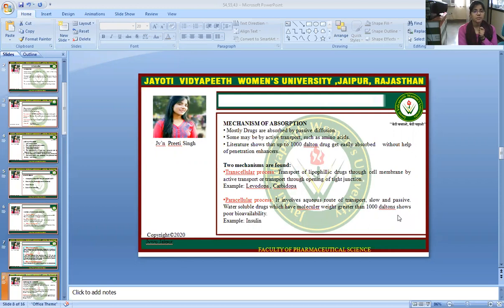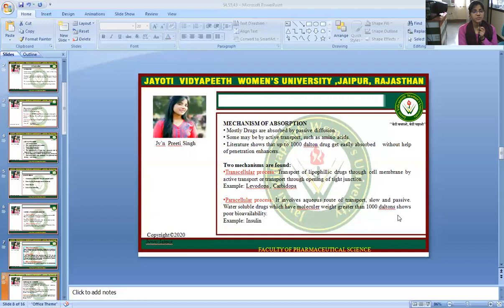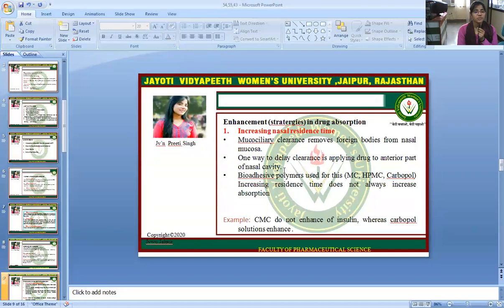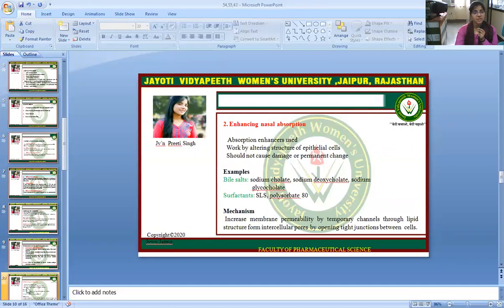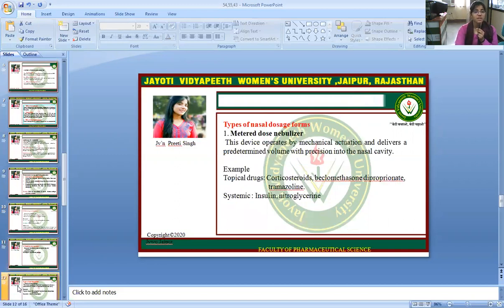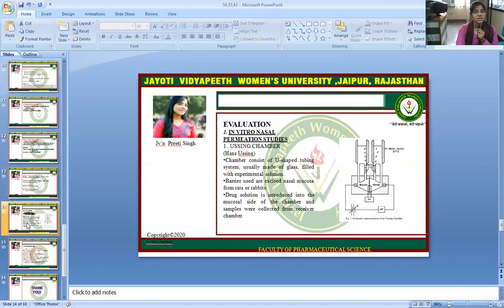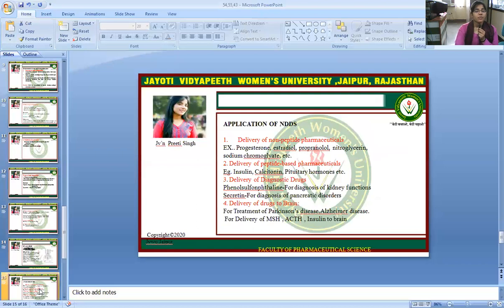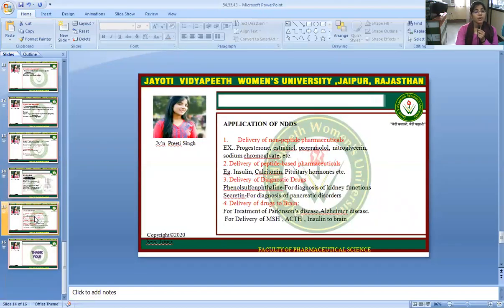JVWU-MECHANISM OF NASOPULMONARY DRUG DELIVERY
Topic Name-MECHANISM OF NASOPULMONARY DRUG DELIVERY
JV`n  Preeti Singh
Faculty of Pharmaceutical Science(JVWU)
Course Name-Novel Drug Delivery System
Program Name-B.Pharm VII Sem